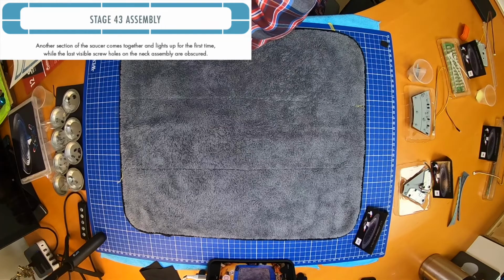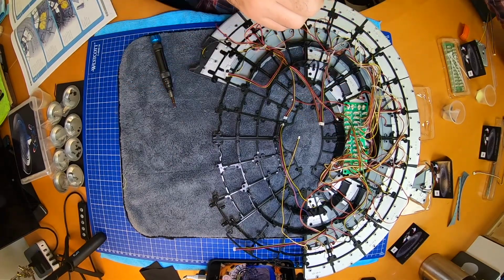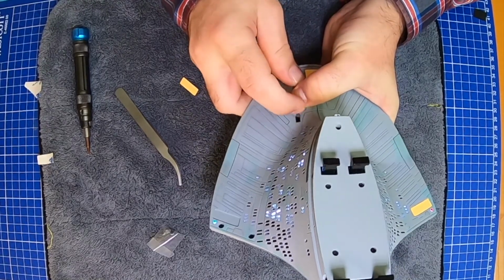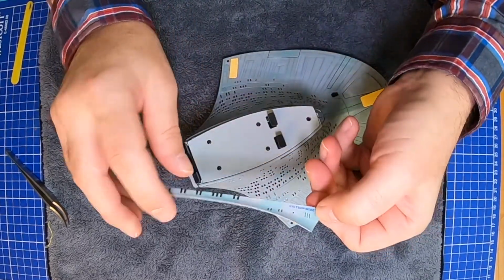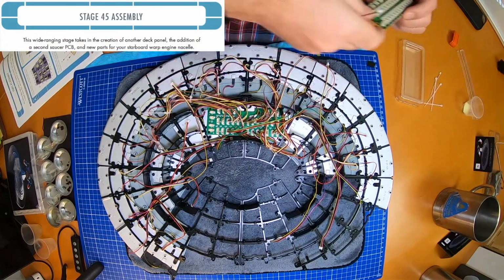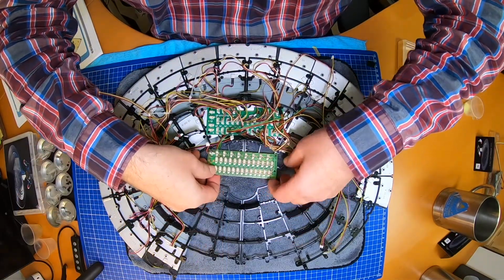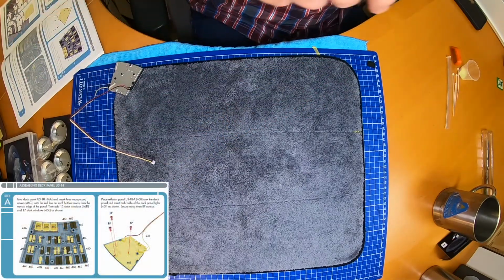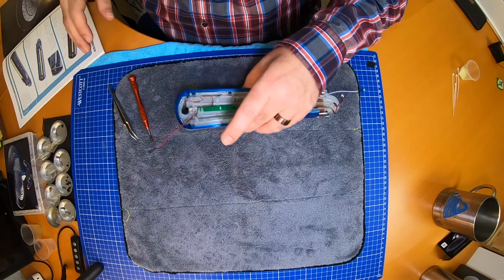USS Enterprise 1701-D Stages 43-46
The USS Enterprise 1701 D  It is a really beautiful build to do.
The next part of this stunning build you wil see next month, if all goes well and i keep getting the packages on time so keep an eye for the next part of this build or any of my other Great builds

BTTF Delorean (Eaglemoss)
Shelby Cobra 427 S/C (Agora Models)
Jaguar E-Type (Agora Models) Soon
Routemaster BUS RM857 (Agora Models) Soon
Peugeot 205 GT (IXO Collections)
Porsche 917 KH (IXO Collections)
VW Beetle (Model Space)
VW T1 Samba (Model Space)
Ford GT40 (Model Space)
USS Enterprise-D 1701(Eaglemoss EU)
Ghostbusters Ecto-1 (Eaglemoss EU)